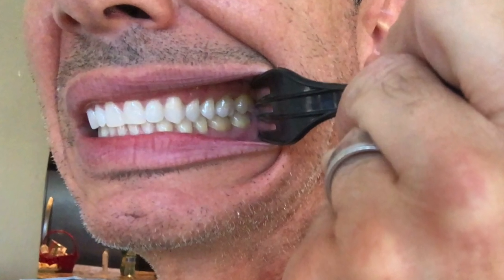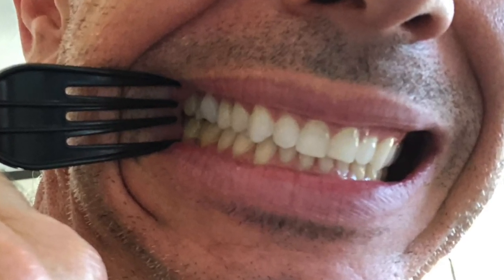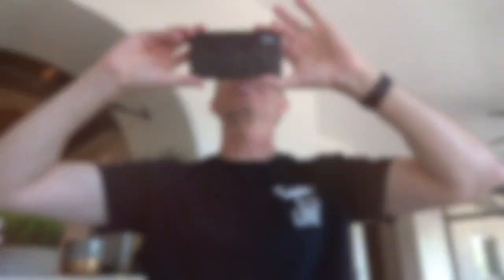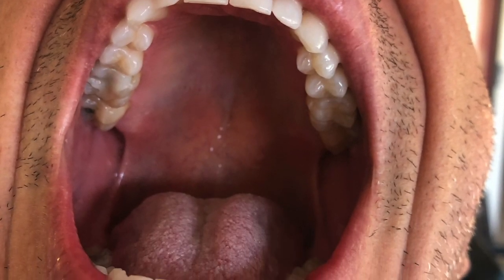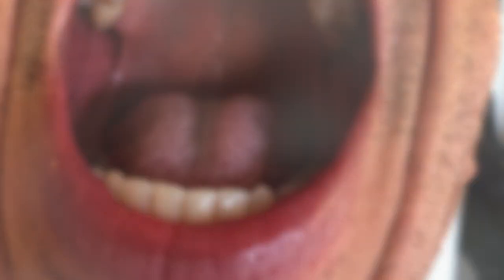How to take the photos of your teeth when you have braces for a virtual appointment.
This video walks you through the steps to take photos of your teeth with your cell phone so that we can do a virtual appointment.  This is for patients with braces on their teeth.

Confidence can make a world of difference in life. And one of the best ways of feeling confident is having a great smile. That's why Shawn Bader, DDS, MS, went into orthodontics. It's also why Dr. Shawn sees every patient himself at every visit.

Bring out the best in your smile. With Dr. Bader's help, achieve a superstar smile and boost your confidence. Experience relaxed, easygoing and down-to-earth orthodontic care when you visit him at Faces Orthodontics PLLC. We are located at these sites: